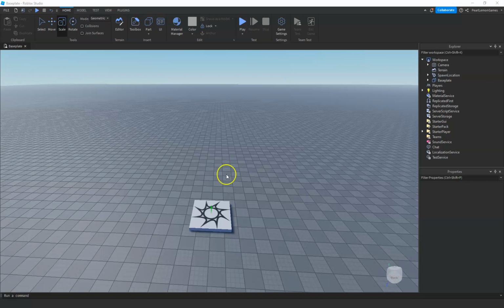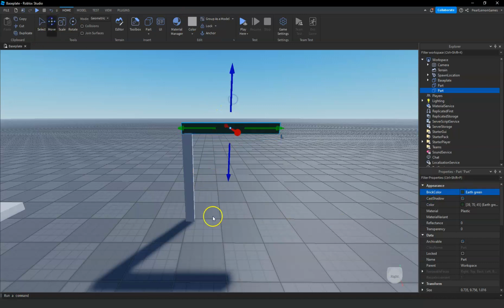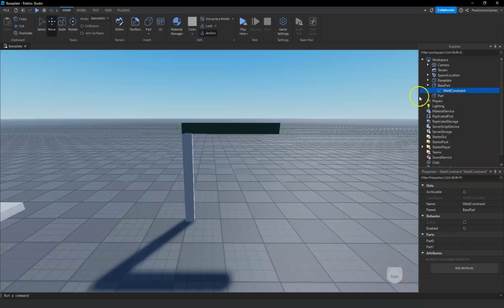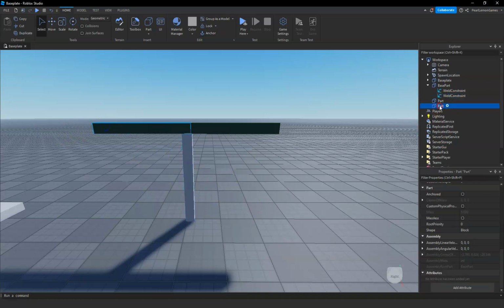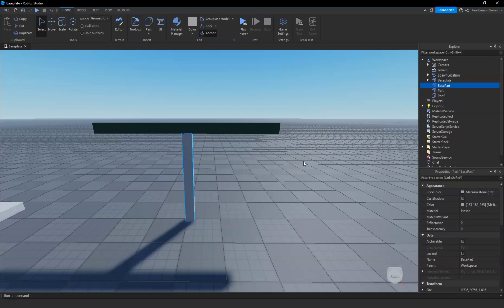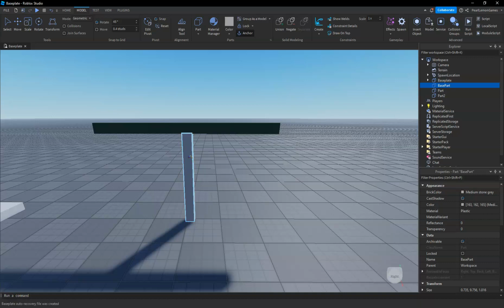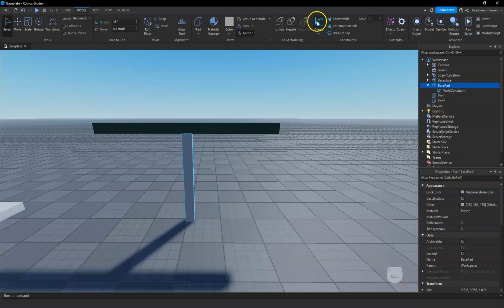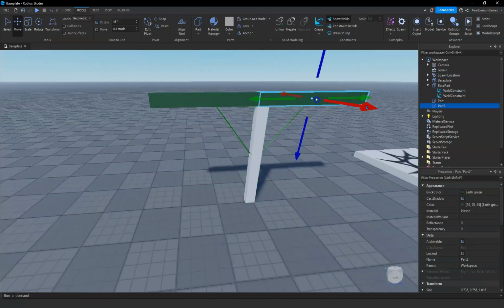Roblox Studio - How to Weld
Join us as we go through our amazing journey of starting a game studio from scratch with little to no coding experience! We plan to do this with the help of Roblox and its easy to use Roblox Studio. We plan to make a whole series of Roblox games to begin our gaming journey.

Pearl Lemon Games is on a mission to launch a Roblox Studio where we can learn to make games. As such, we must try out some Roblox games in order to understand the full capabilities of Roblox Studio.

We want to make no code games in Roblox, and launch a no code games studio! We welcome you to join us on our journey.